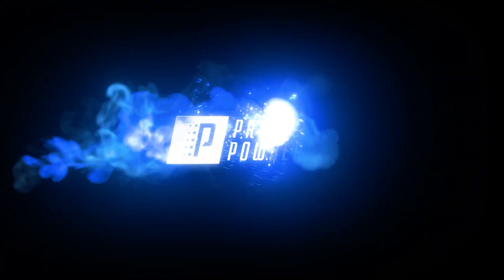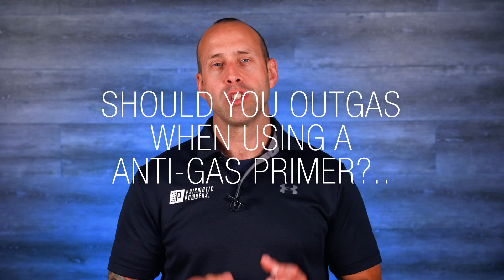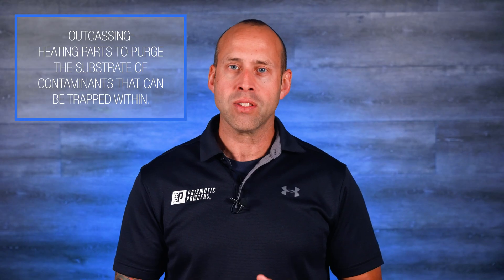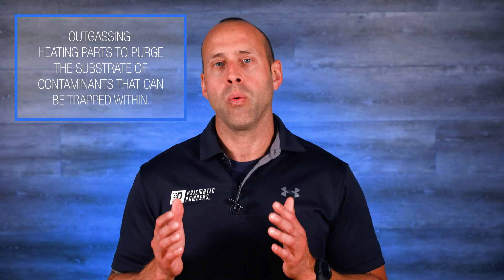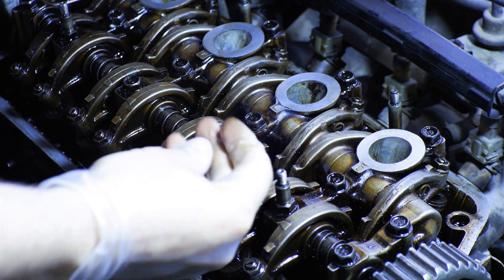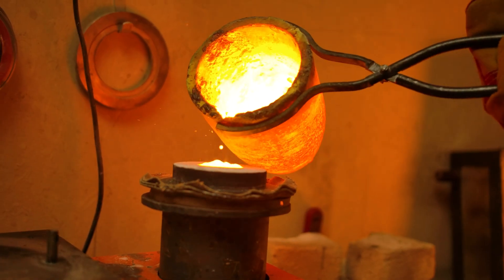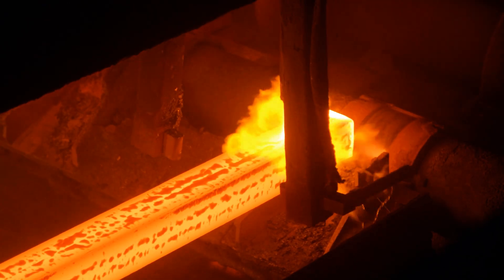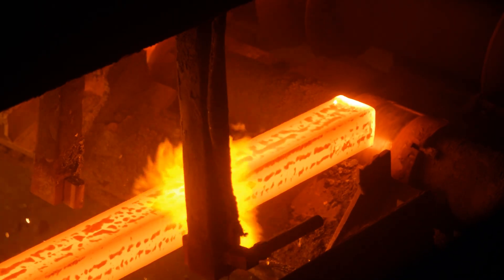Still Outgas When Using an Anti-Gas Primer? | Prismatic Powders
Many assume an Anti-Gas Primer eliminates the need for outgassing, but that's a costly misconception! In this video, we delve into the often-overlooked reasons why outgassing is a critical pre-treatment step, even when using specialized Anti-Gas Primers. We'll explain how trapped air and moisture can still wreak havoc on your coatings, leading to defects like:

*Pinholes
*Bubbles
*Cratering
*Adhesion failure
*Reduced durability

Learn how to properly outgas your substrates to ensure a truly professional, long-lasting, and defect-free finish on all your projects.

Let us know your outgassing experiences in the comments below!

With the world's largest selection of powder coat colors, we are Powder Coating's creative outlet.